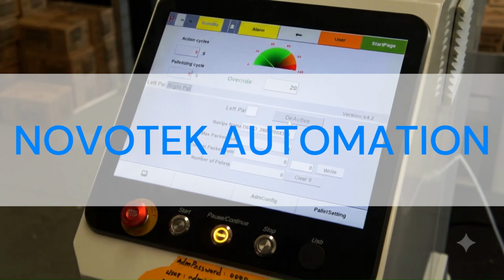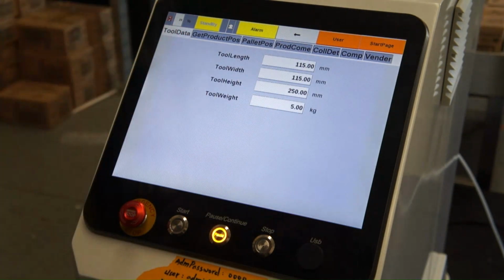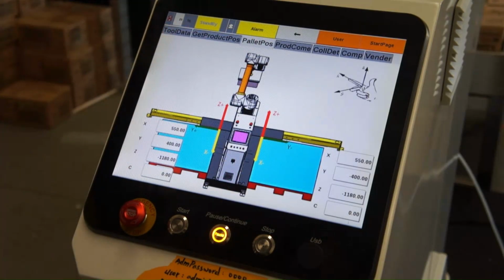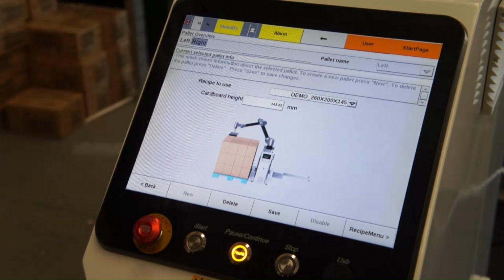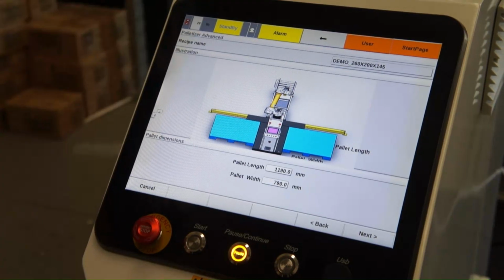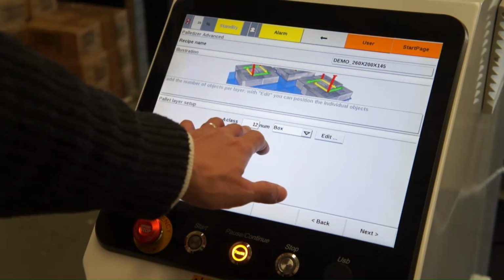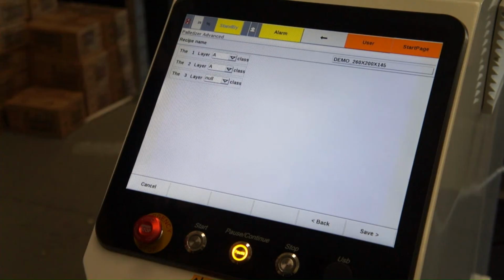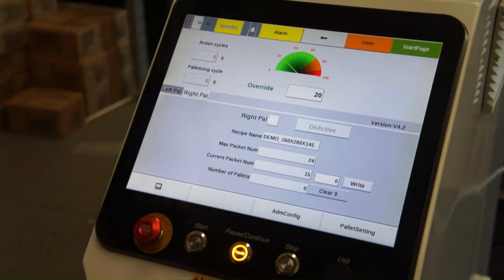How to Setup Palletizing Station in 10 Minutes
Palletizing doesn't need to be complicated.
Whether you're a manufacturer or end user in Australia or New Zealand, bring your sample product and we'll show you how to get a palletizing station up and running in less than 10 minutes.
See how quickly products can be configured, pallet patterns created, and operations tested on a live system.
✅ Bring your sample product
✅ See it working in real time
✅ Learn how fast deployment can be